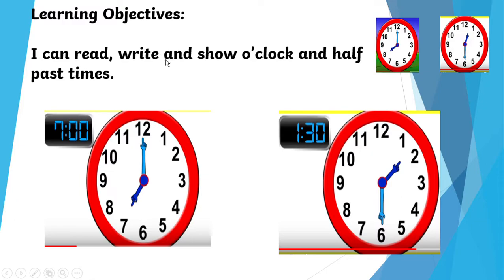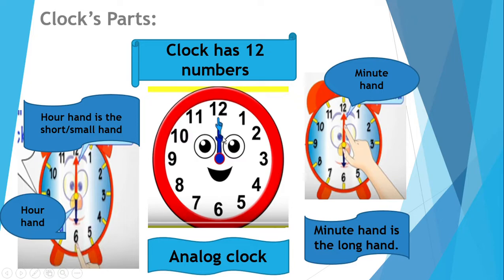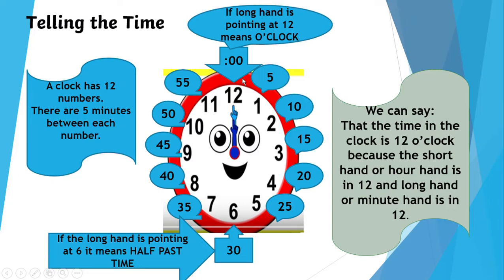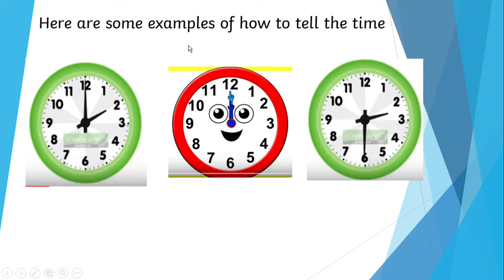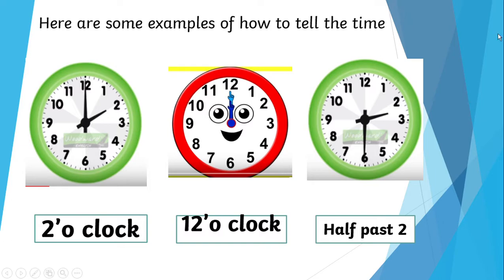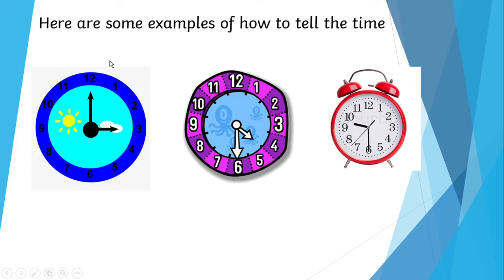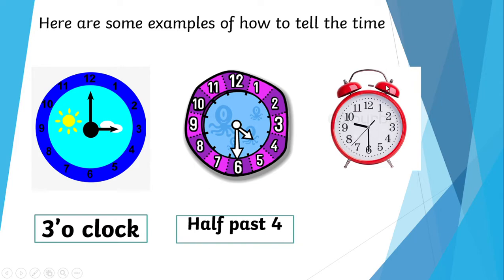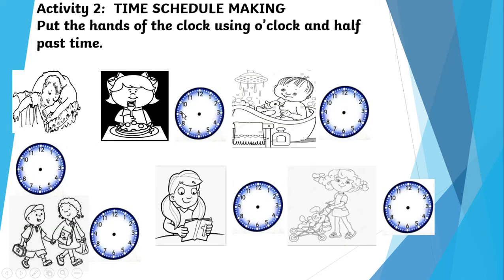FS 2 Math - 4. 14.2020